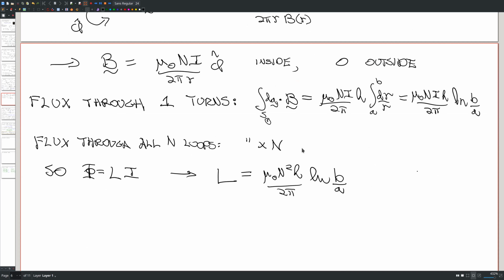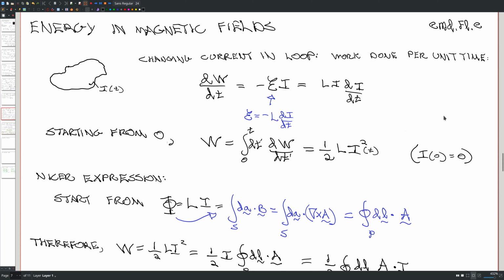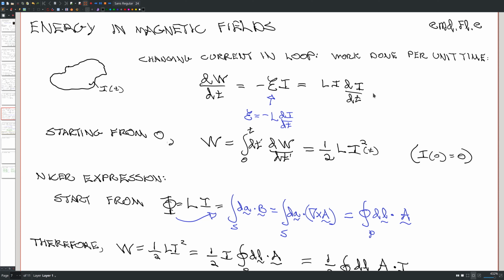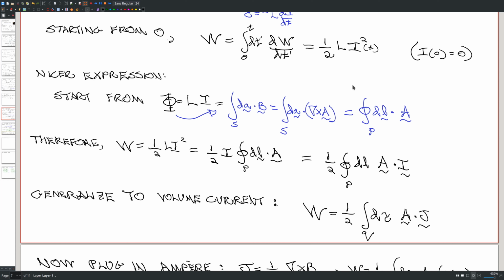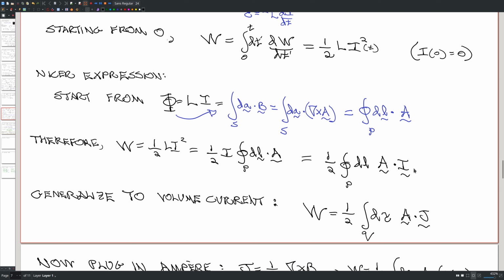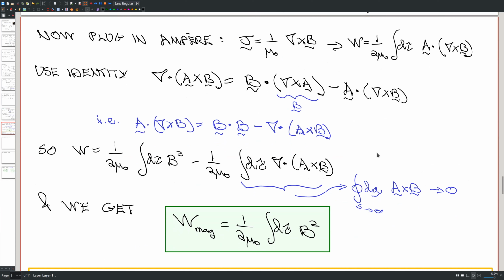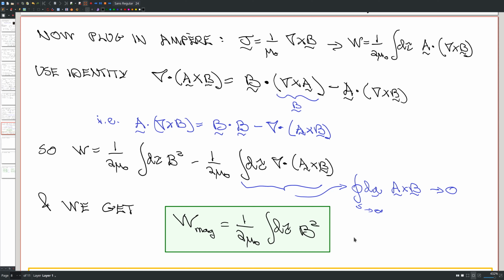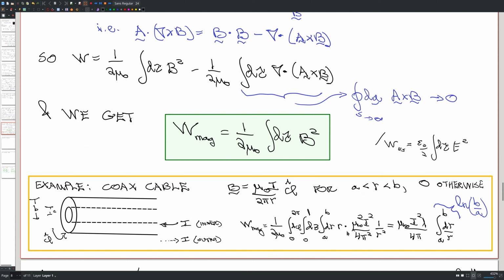pqed: Session 09-5 emd Fl e